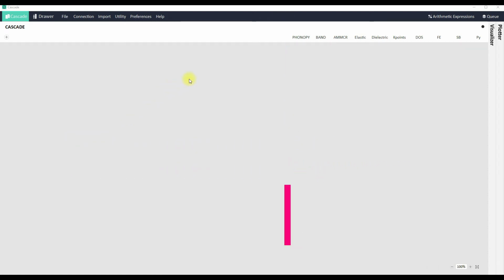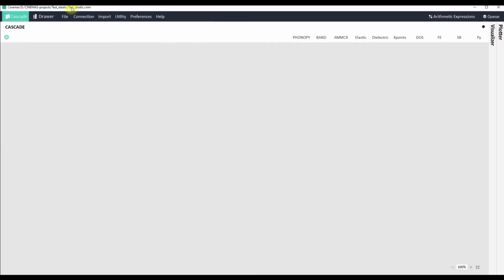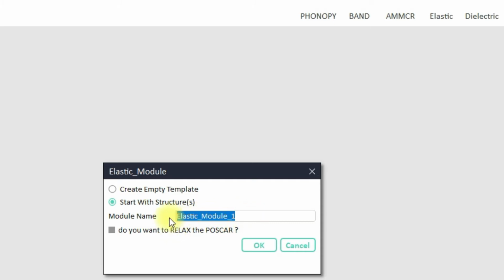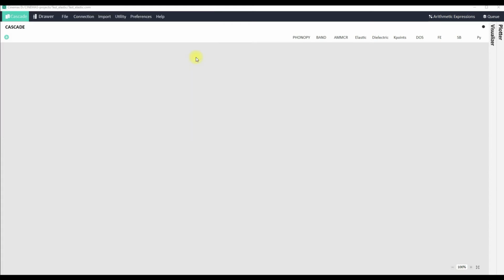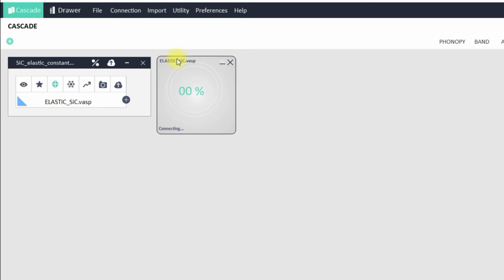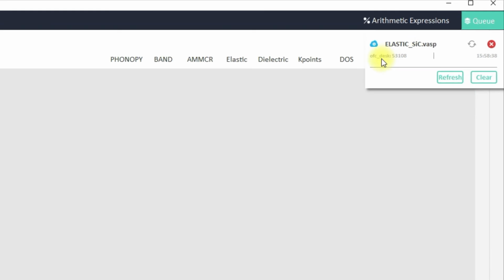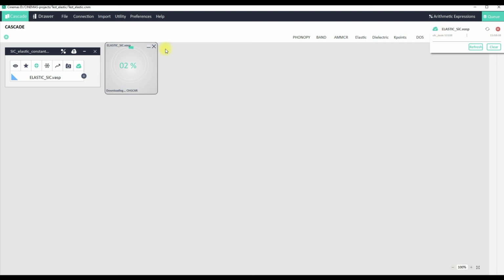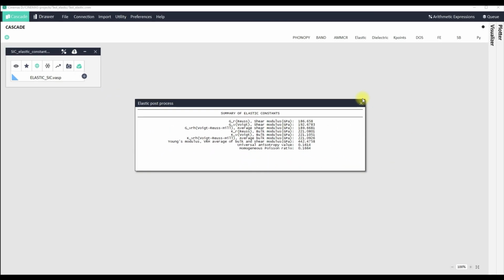CINEMAS: Automatic module to obtain elastic constants just by browsing a structure file.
Tutorial on how using CINEMAS, elastic constants can be obtained automatically. User has to browse only a structure file, rest of the input files are prepared, calculation is performed, and output files are downloaded and processed all automatically.

We acknowledge the use of Pymatgen to parse elastic tensor and compute elastic constants.